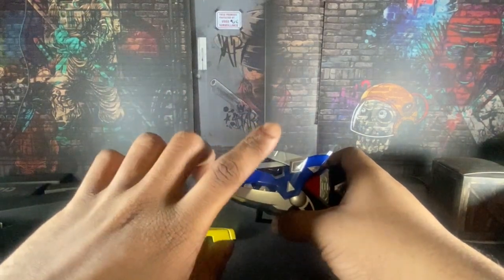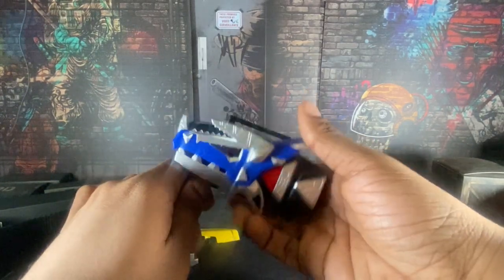Memorial Dino Brace Review